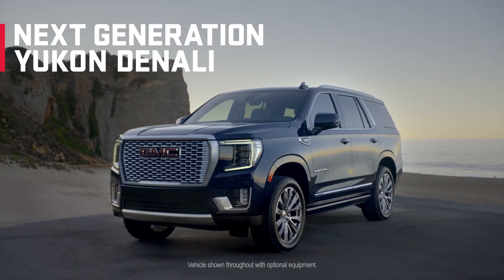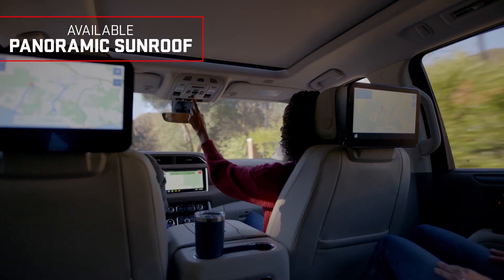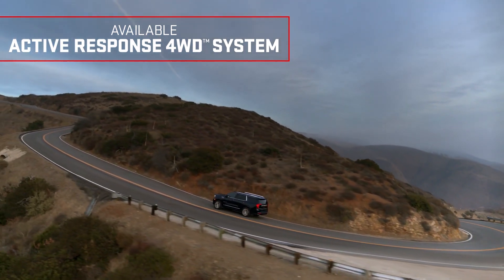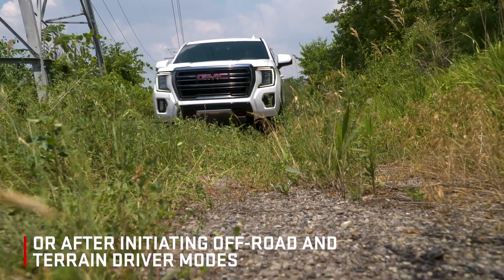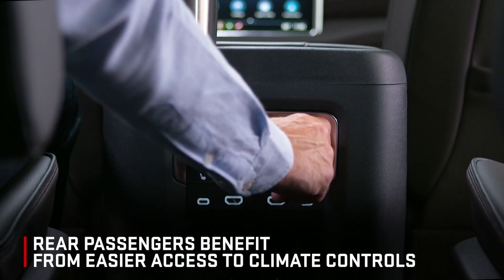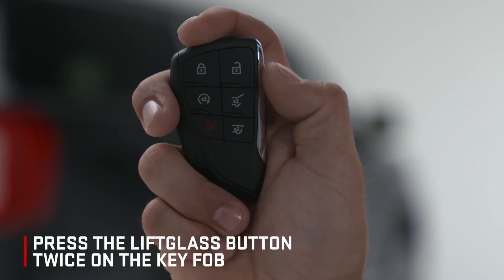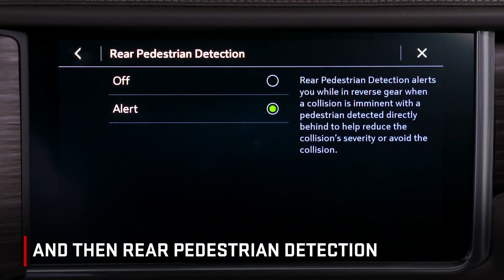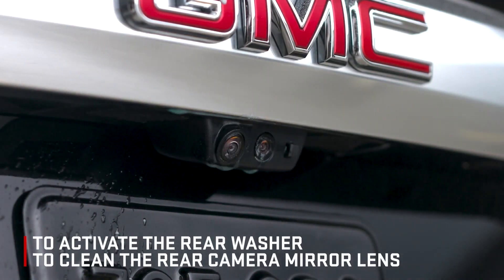2021 GMC Yukon luxurious Denali Full Size SUV Features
An all-new Yukon bows for 2021 and it rides on a new platform shared with the Chevrolet Tahoe and Suburban, but wearing distinct styling. As with the Chevys, the 2021 GMC Yukon will come with an independent rear suspension, a first for the large GM SUVs.
While the rough-and-tumble AT4—with its butch looks and off-road equipment—and the luxurious Denali—with its hand-stitched leather interior—seem the most compelling, the one to go for it actually the well-equipped and more affordable SLT. This mid-range model comes packed with features that most buyers are looking for, including leather upholstery, heated and ventilated front seats, 20-inch wheels, a power rear liftgate, and a suite of driver-assistance features.

Similar to the last-generation Yukon, two V-8 engines areoffered: a 355-hp 5.3-liter and a 420-hp 6.2-liter. In addition to those gasoline-burning engines, GMC also offers a 3.0-liter turbo-diesel inline-six that makes a whopping 460 lb-ft of torque and should be the choice for buyers who intend to tow heavy items. All models come with a 10-speed automatic transmission operated by a push-button panel on the dashboard and will offer either rear- or all-wheel drive. An off-road-oriented AT4 model joins the lineup for the first time in 2021 and features a two-speed transfer case, 20-inch wheels with all-terrain tires, underbody skid plates, and an optional air suspension capable of offering up to two more inches of ground clearance. When we tested a loaded Denali model with the 6.2-liter V-8, we recorded a 6.0-second zero-to-60-mph time and noted significantly improved braking performance over the 2020 model.

Available in a variety of flavors—from base SLE spec to luxurious Denali—the Yukon and long-wheelbase Yukon XL promise seating for up to eight passengers, although ordering the popular second-row captain's chairs will lower the total seating capacity to seven. Top-of-the-line Denali models offer a unique interior design with a wood-trimmed dashboard and hand-stitched leather upholstery. A novel power-sliding center console is available in SLT, AT4, and Denali models and allows the driver to motor the center console back and forth over a 10-inch track to make room for bulkier first-row cargo such as a purse or backpack and stash other smaller items out of sight in hidden cubbies. Cargo capacity is generous, especially in the larger XL model, which offers a whopping 145 cubic feet of maximum cargo space with all of its seats stowed. That's more than its cross-town rival, the Ford Expedition Max (which has 121.5 cubic feet behind its front row of seats). The standard-length Yukon provided enough space for six carry-on cases behind its third row seats; with the third and second rows stowed, we fit 35.
All Yukon models come with a large infotainment display with GMC's latest IntelliLink interface and we've found the system easy to use. SLE, SLT, and AT4 models feature a display that stands tall in the center of the dashboard, but the Denali's is surrounded by bright chrome and is embedded in the dashboard for a more sophisticated look. Apple CarPlay/Android Auto integration, and a 4G LTE Wi-Fi hotspot are all be standard equipment; navigation and a Bose audio system are both optional features.

Neither the National Highway Traffic Safety Administration (NHTSA) nor the Insurance Institute for Highway Safety (IIHS) have released crash-test results for the 2021 Yukon or Yukon XL. GMC claims that driver-assistance features will be offered on more models and some will be standard equipment. Key safety features include:

 Standard automated emergency braking with forward-collision warning
 Available blind-spot monitoring with rear cross-traffic alert
 Available lane-departure warning and lane-keeping assist